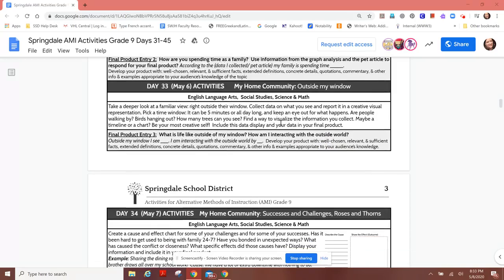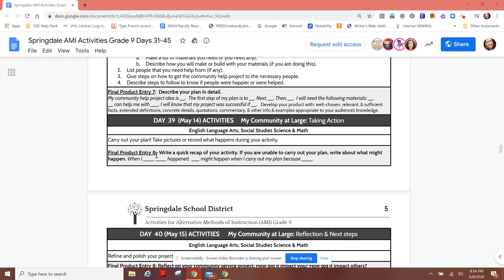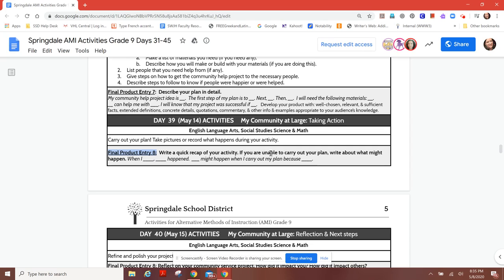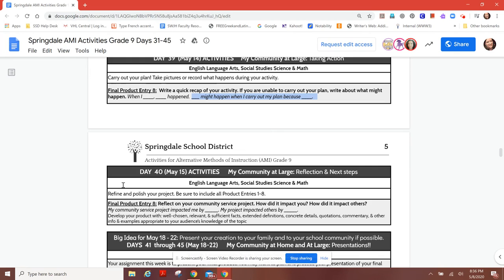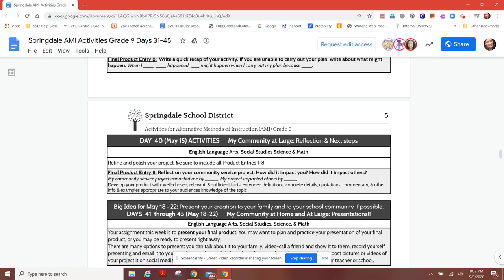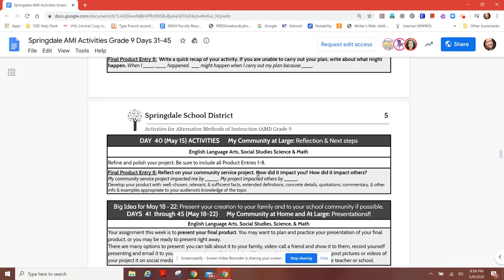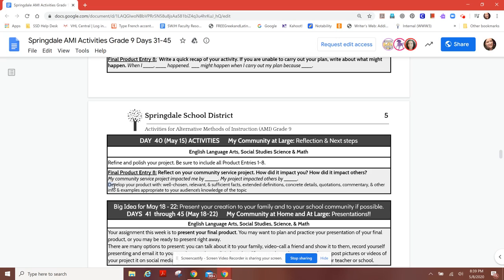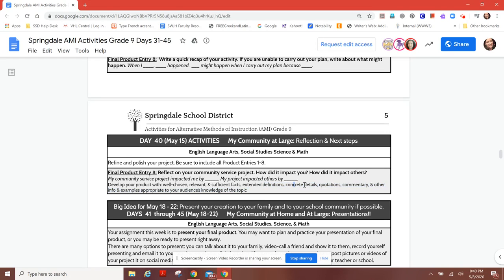8th and 9th Grade English AMI Days 39-40